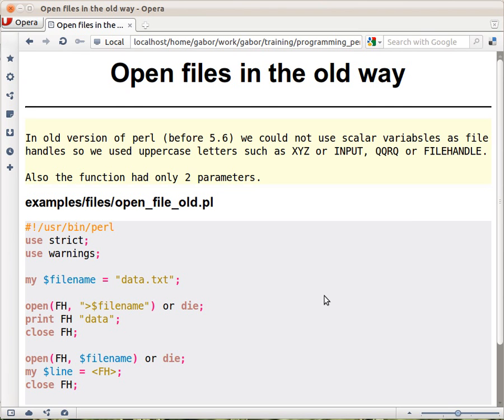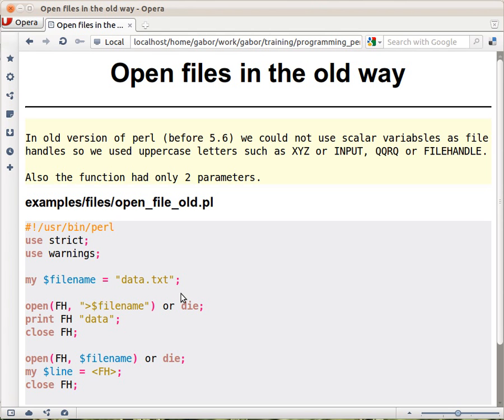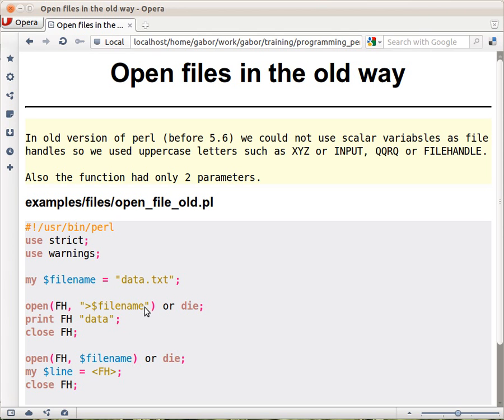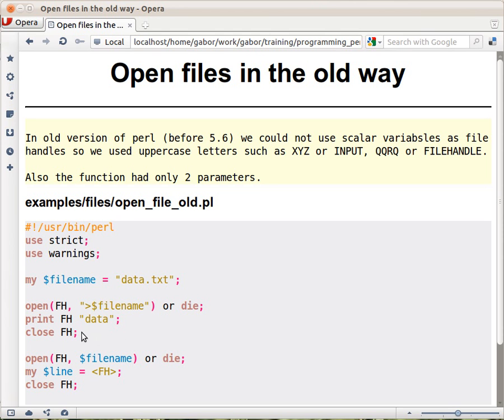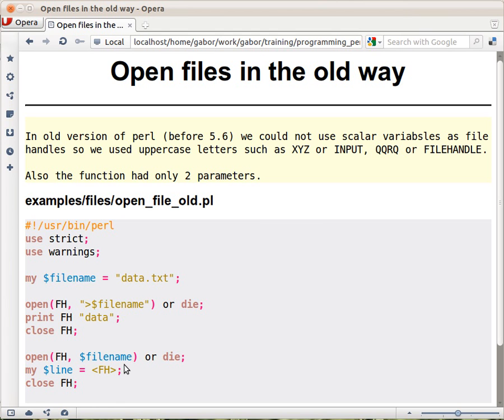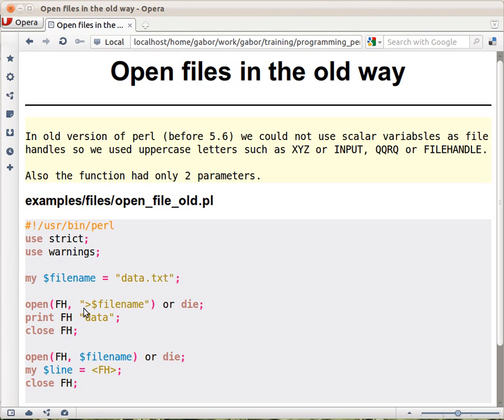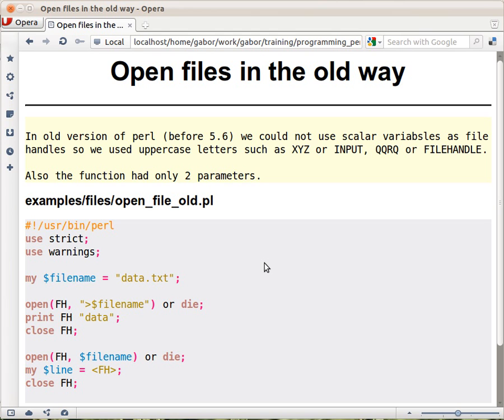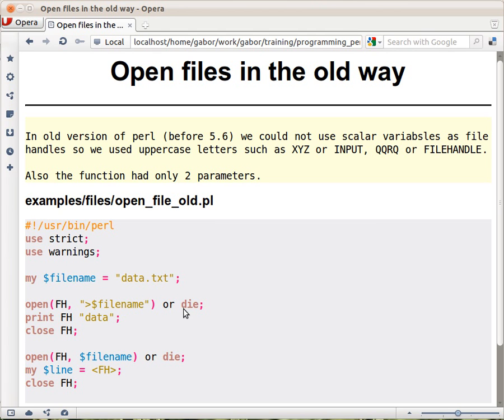Beginner Perl Maven tutorial 3.14 - old style open